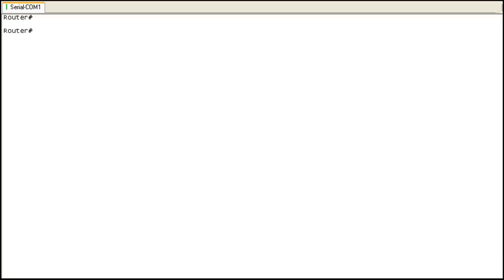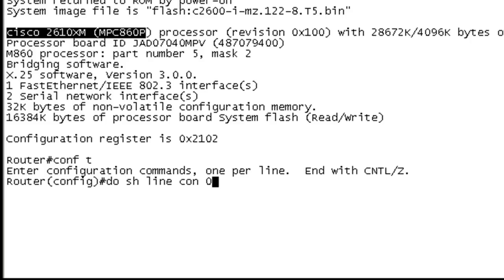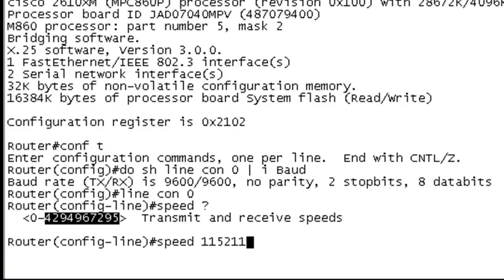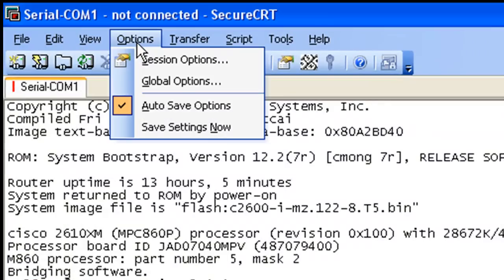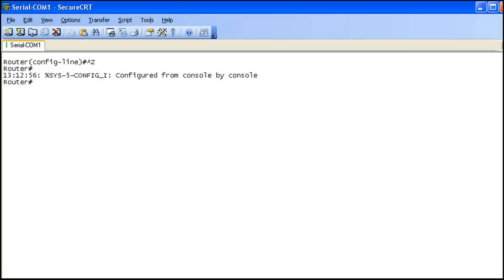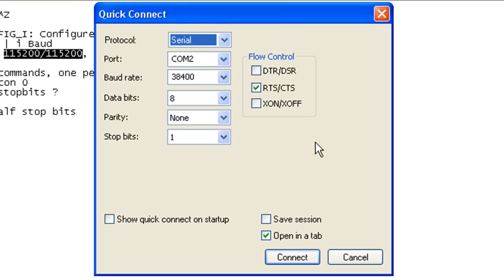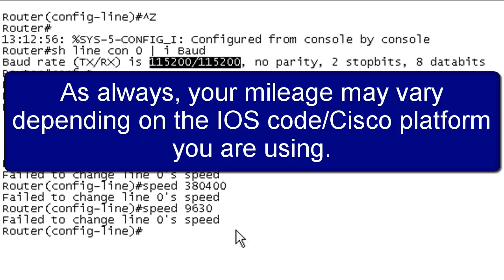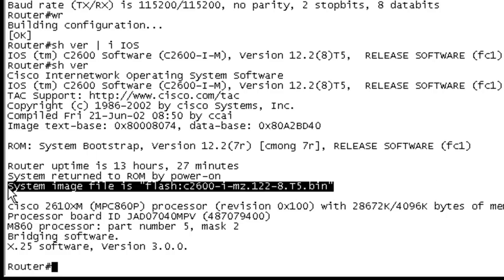Copying Files With XMODEM Lab - Part 1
Copying Files With XMODEM (Lab) - Part 1 of 3

Using XMODEM to install an IOS image on a Cisco device should only be done if there are no other transfer (TFTP, FTP, etc.) available. Its still good to be aware of this option in case you end up in a situation where these other methods are not available. You will need a computer directly connected to the Cisco device and a terminal emulator which supports xmodem (or ymodem). And a ton of time. This method will take quite a long time to transfer a file, but if its your only option (which it may be if you have a corrupt IOS image and are stuck in ROMMON mode), then its a godsend.

In the lab portion of this lesson we will look at using XMODEM to move an IOS image from a PC connected to the console port of a Cisco 2610XM router.  We will use XMODEM in both EXEC mode and ROMMON mode.